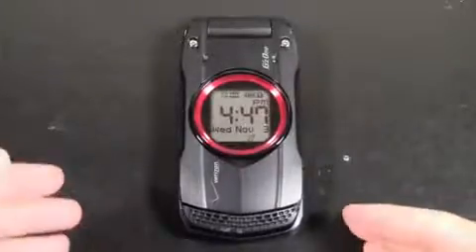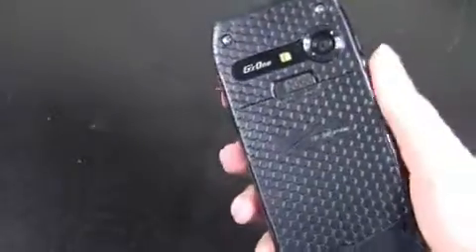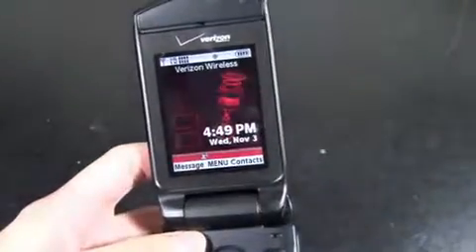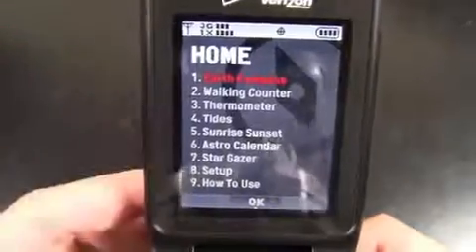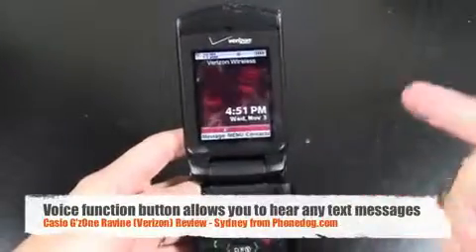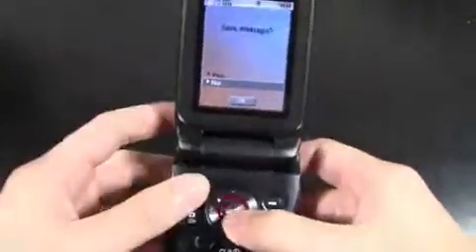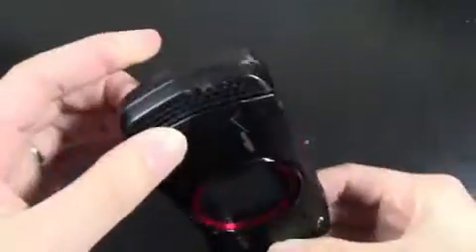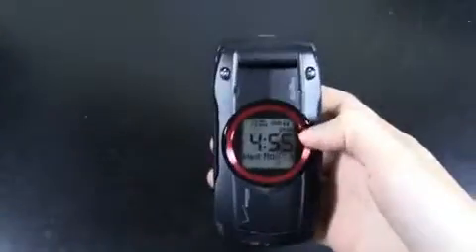Casio G'zOne Ravine Review